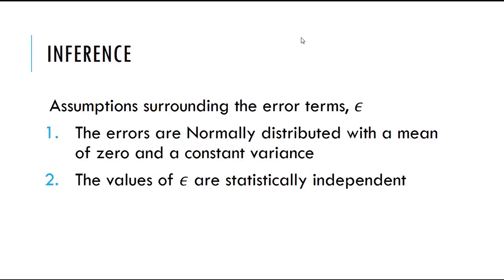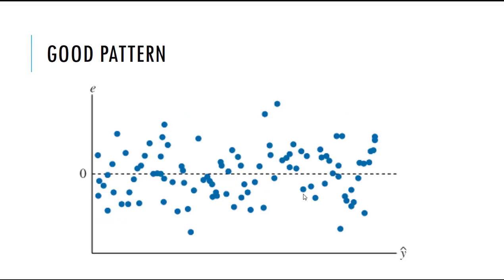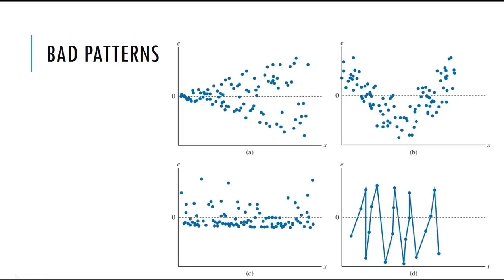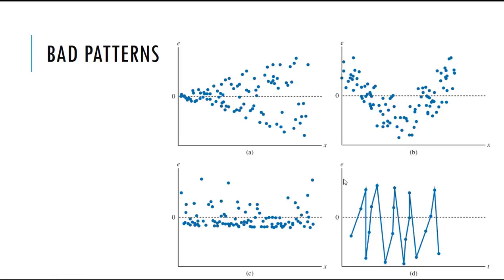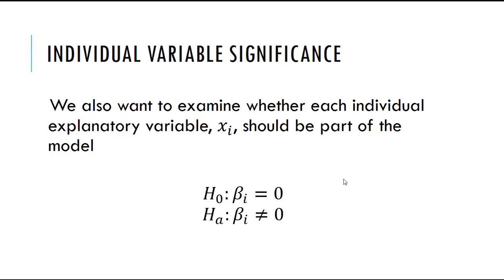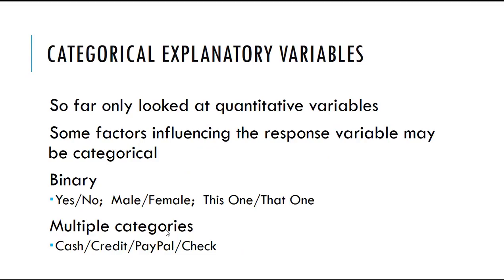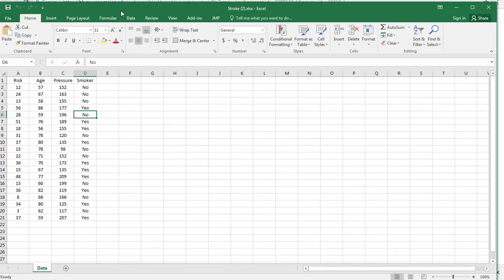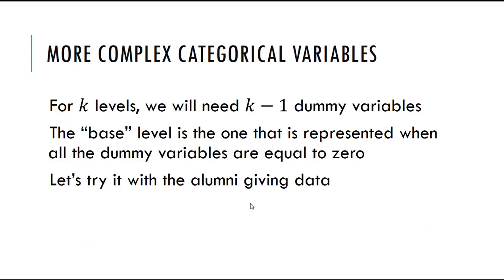Unit 3L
Inference for multiple regression.